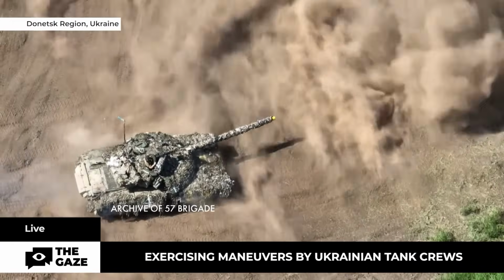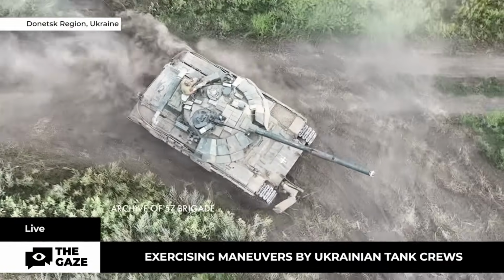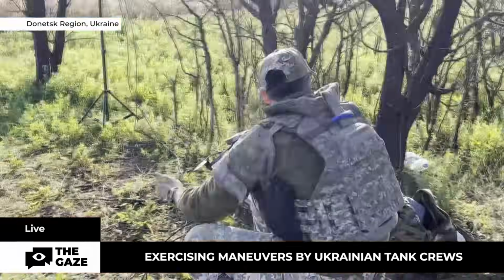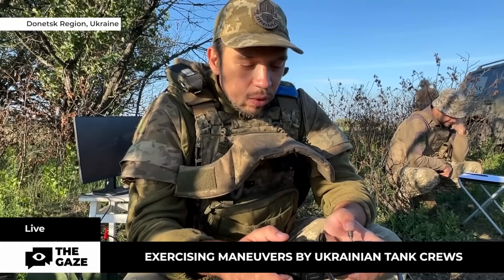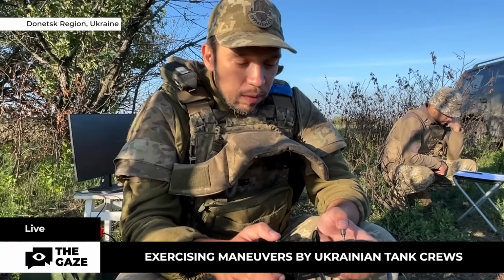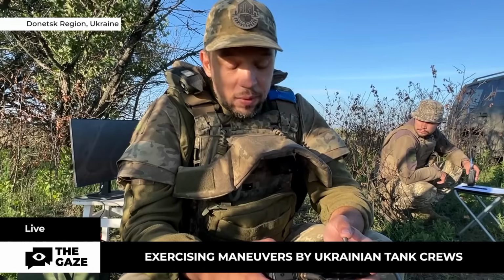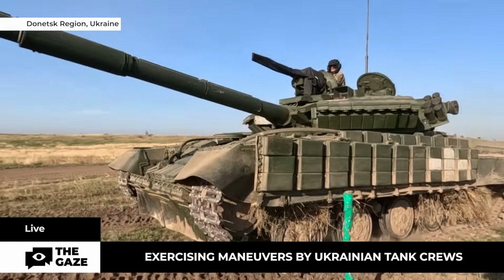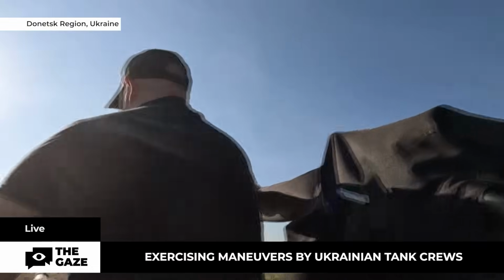Ukrainian Tank Crews: Training and Battling on the Frontlines | The Gaze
Ukrainian tank crews at the front not only actively participate in hostilities. But they also train in any free time. Maneuvers are carried out at training grounds, involving those who do not yet have combat experience.